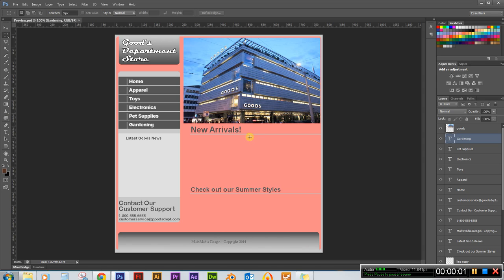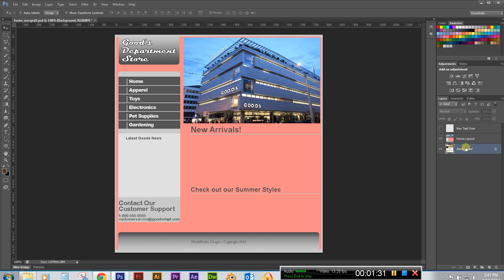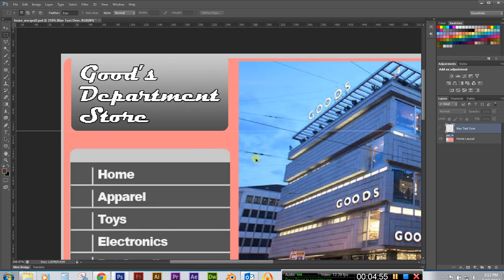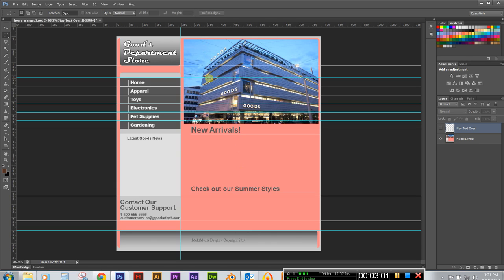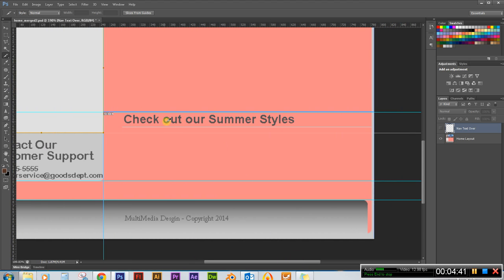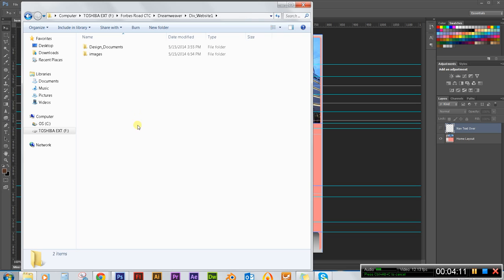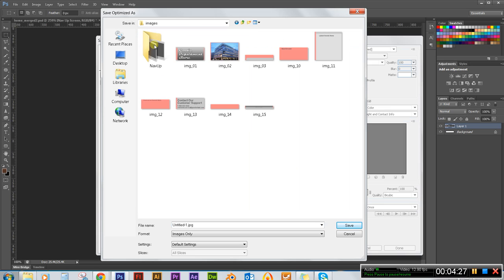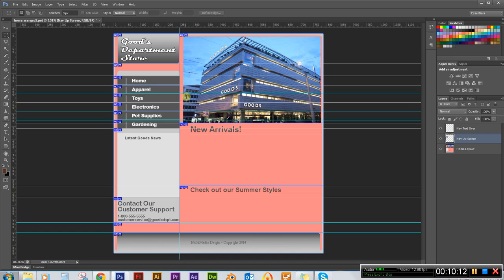Create a Div Based Website Using PS and DW: Part 4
Video for Forbes Road CTC Students.  Web Design using Div's with Adobe Photoshop and Dreamweaver. Part 3 describes how to put the image of the business in, and then add all the text for the Nav area, Content area, and Footer.  The next video we will start slicing the images for Dreamweaver.